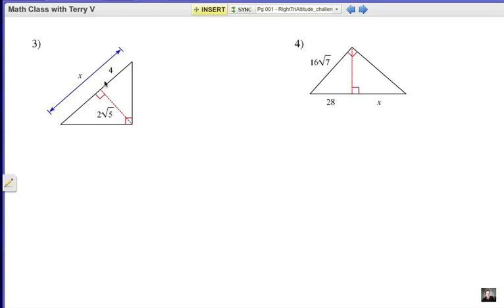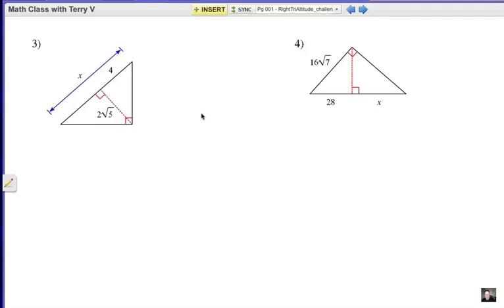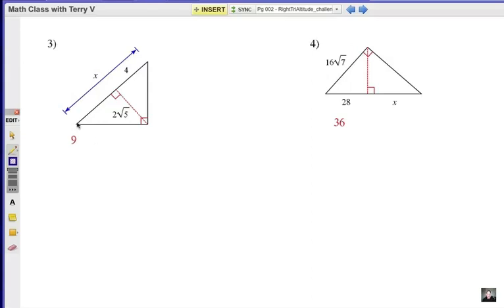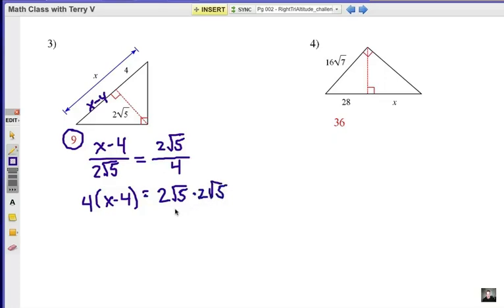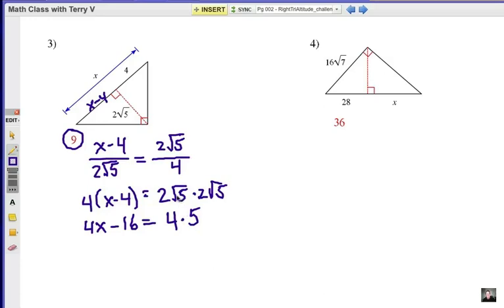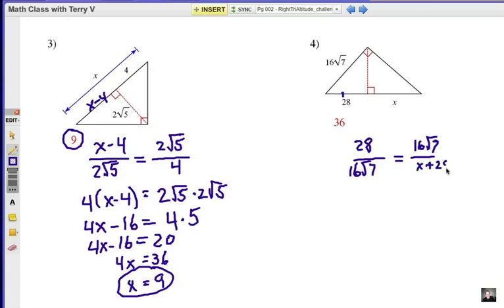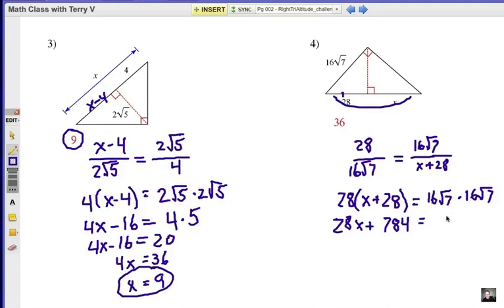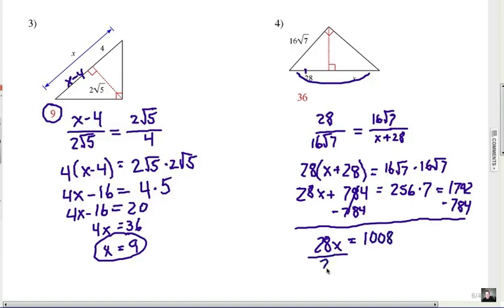Viewer Challenge 2: How to Solve Right Triangle Altitude Problems